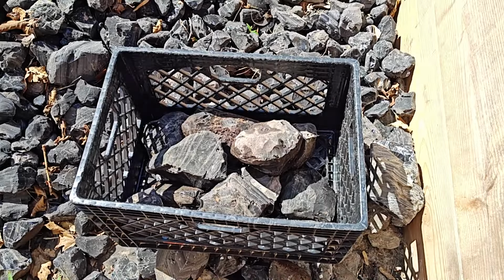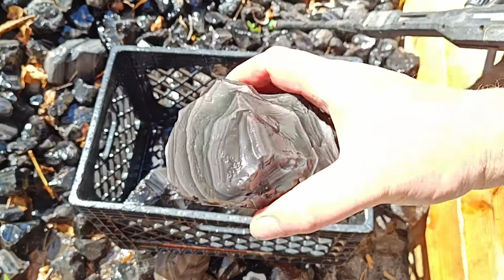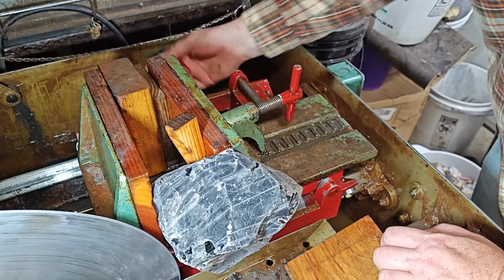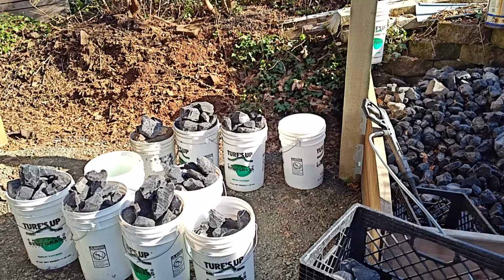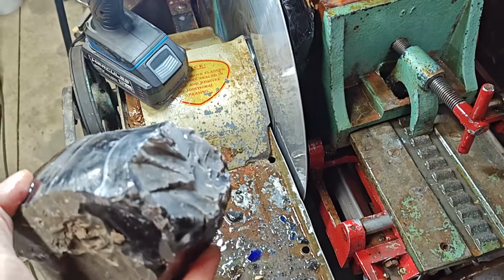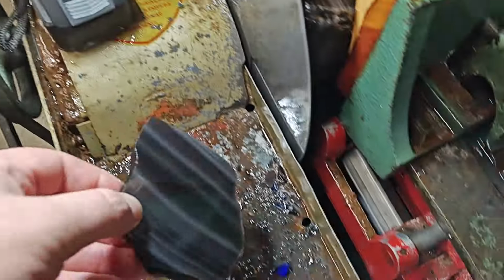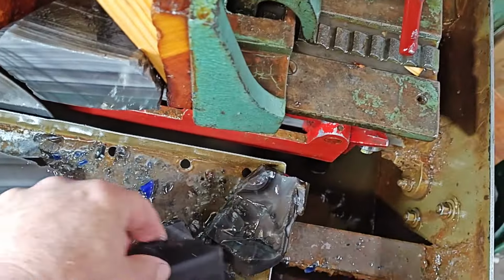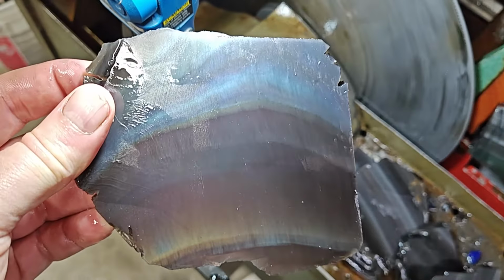Cutting Rainbow Obsidian in a Slab Saw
Showing the good and bad of cutting rainbow obsidian on a slab saw.